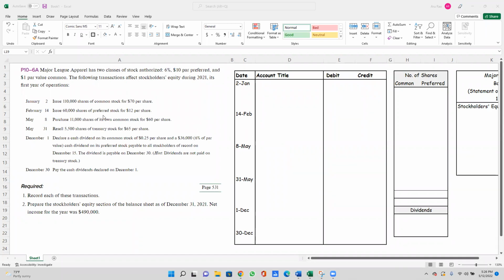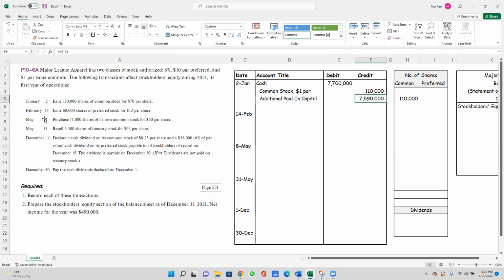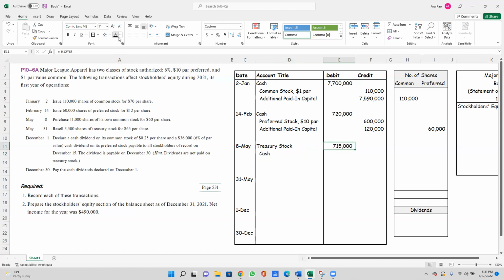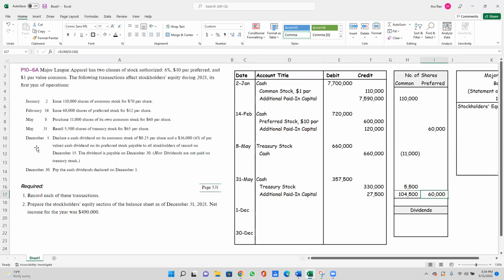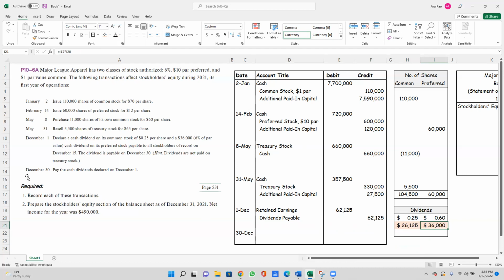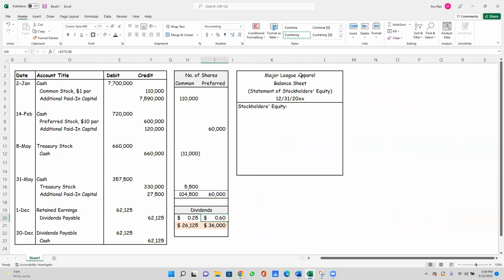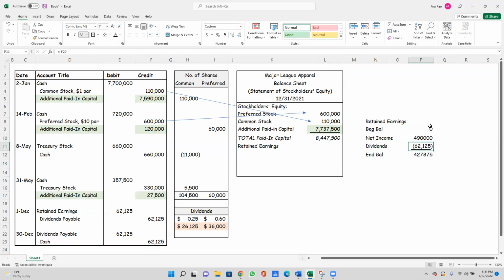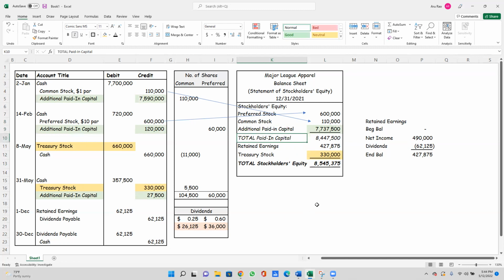Equity transactions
Stock transactions